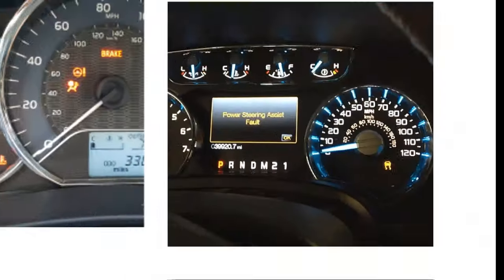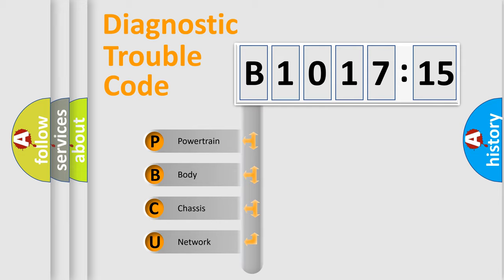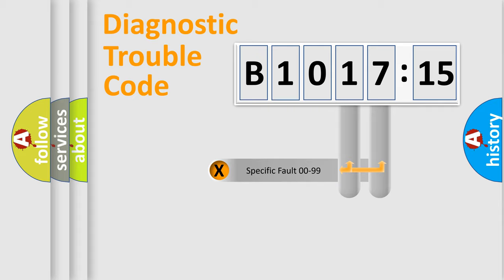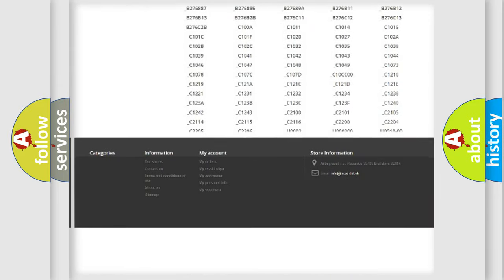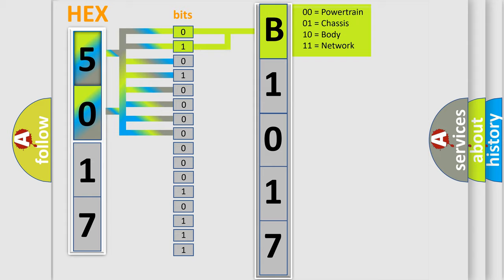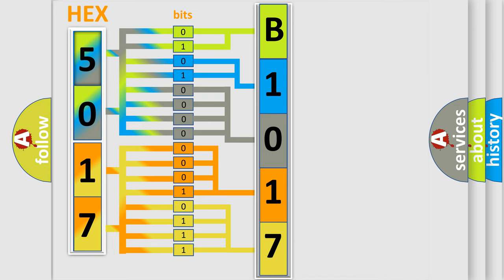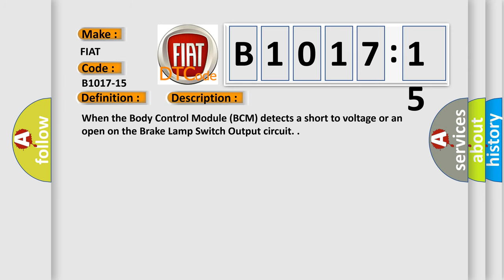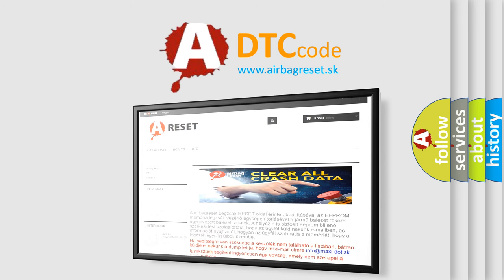DTC Fiat B1017-15 Short Explanation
Contents:
0:21 Basic DTC analysis according to OBD2 protocol standard.
1:48 Insight into programming
2:58 A diagnostically understandable description of the Diagnostic Trouble Code
3:05 Basic error definition

Make:
FIAT
Code:
B1017-15
Definition:
Central High Mounted Stop Light-Circuit Short To Battery Or Open
Description:
When the Body Control Module (BCM) detects a short to voltage or an open on the Brake Lamp Switch Output circuit.